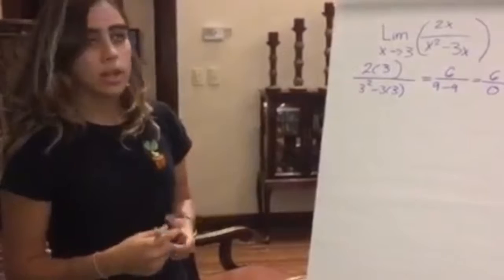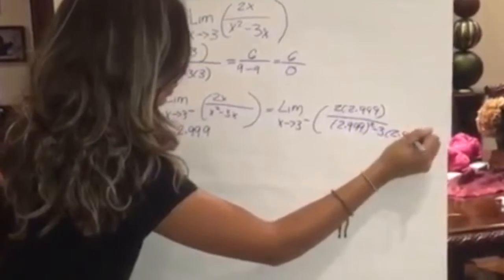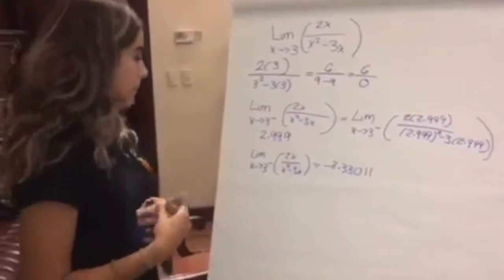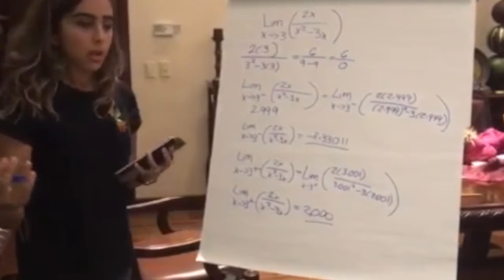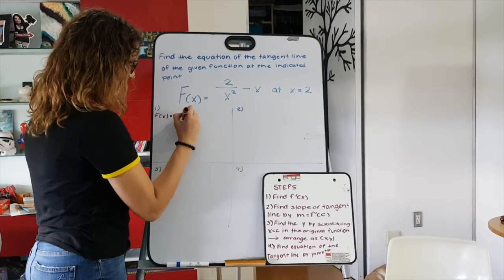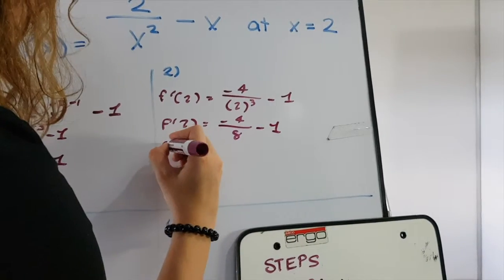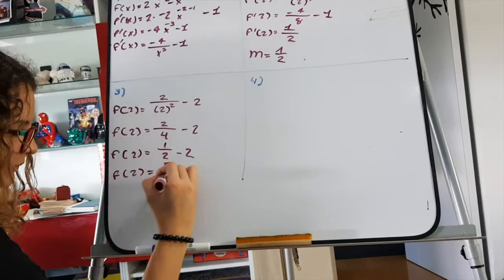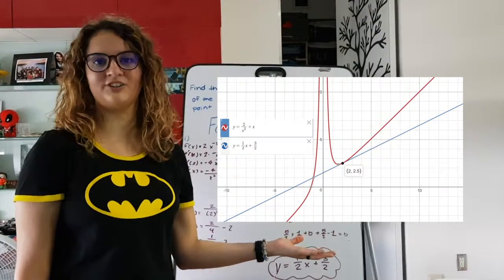Parcial 1 Proyect